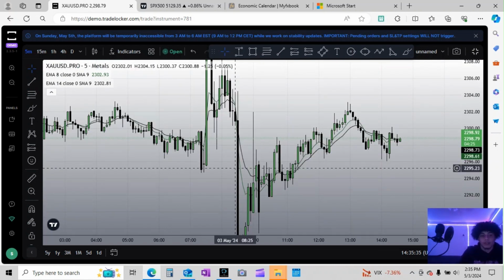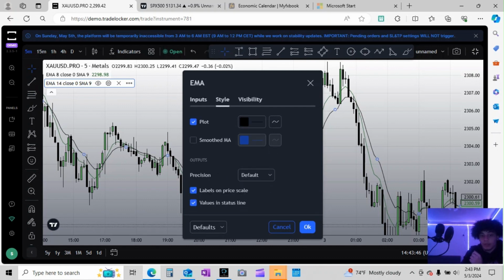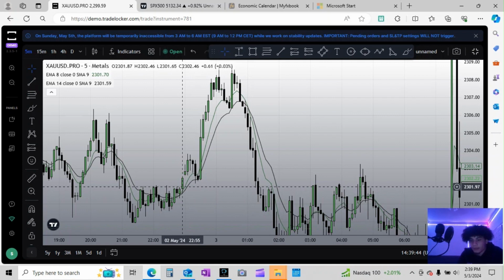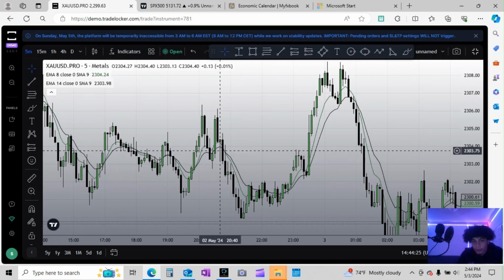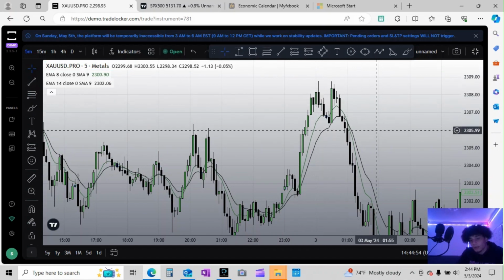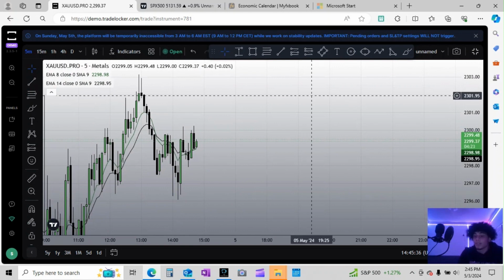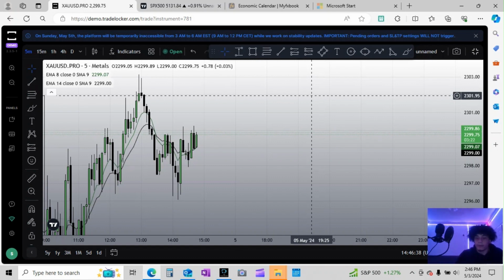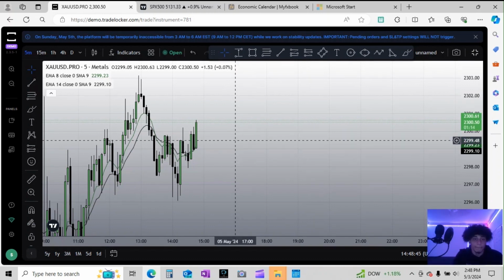Exponential Moving average is a cheat to trading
This video will teach you how to use EMA's to your advantage to win and take great trades and become profitable.